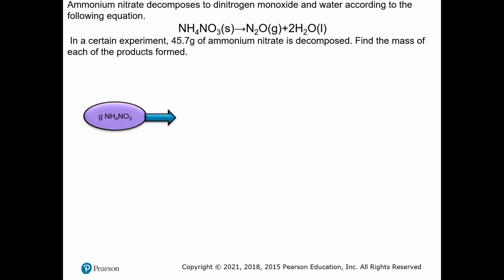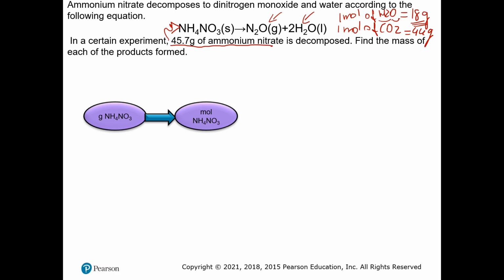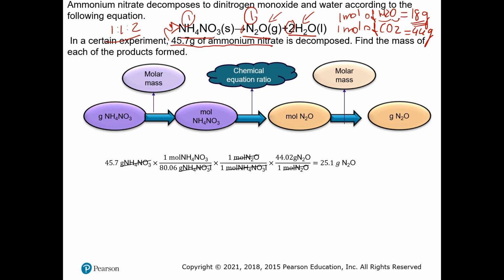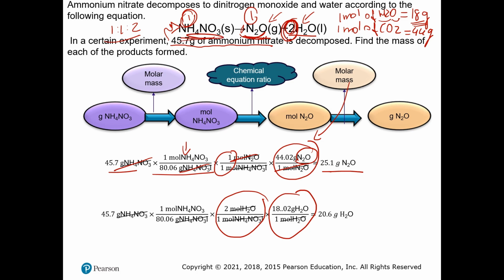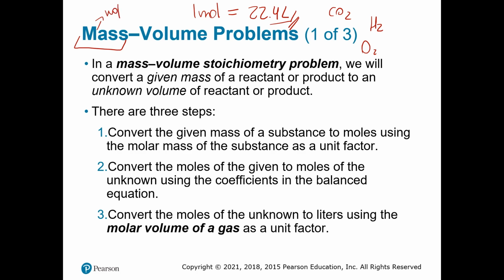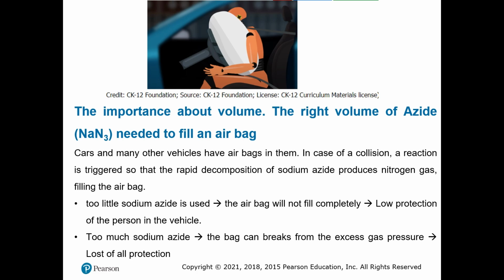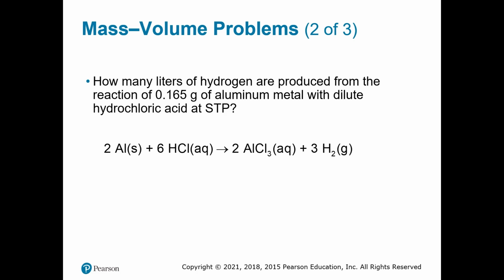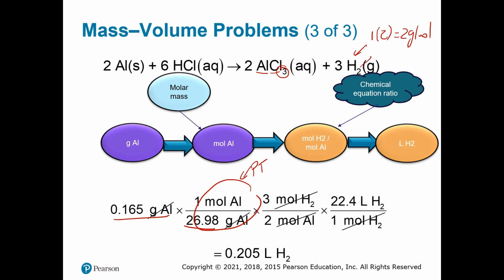Volume to mass stoichiometry